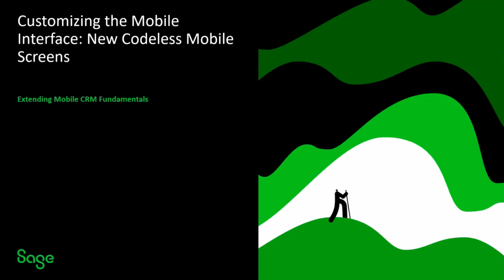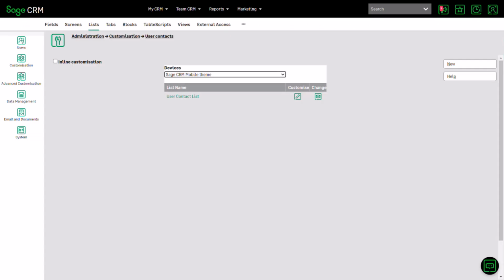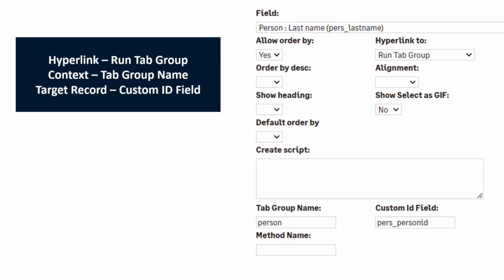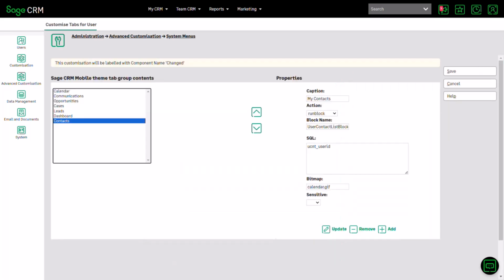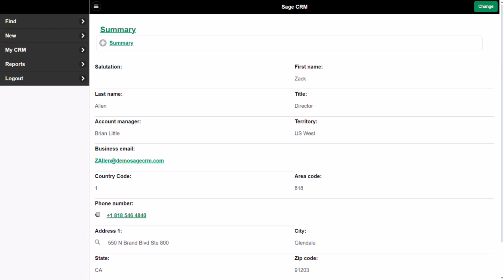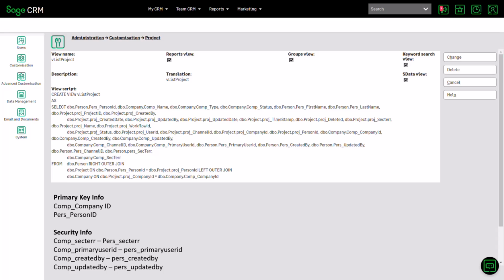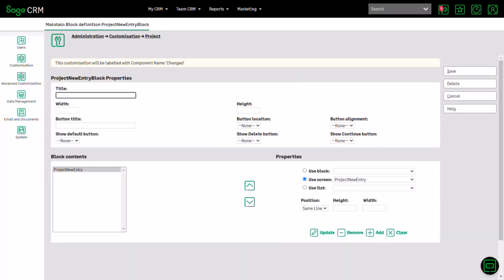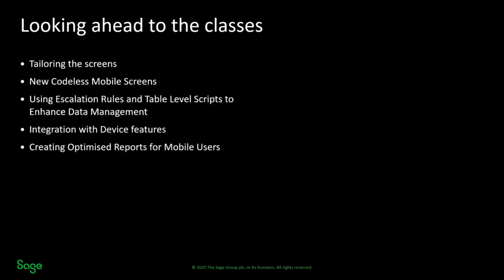Sage CRM: Customizing the Mobile Interface: New Codeless Mobile Screens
In this lesson, we’ll guide you through extending the mobile interface with new lists and screens to support additional entities. Learn how to customize the mobile experience to fit your business needs, enhance productivity, and streamline workflows.

📌 What You’ll Learn:
✅ How to add new lists and screens for mobile users
✅ Best practices for extending Sage CRM’s mobile interface
✅ Key concepts every System Administrator should know

Perfect for new System Administrators looking to expand their Sage CRM knowledge! 🚀